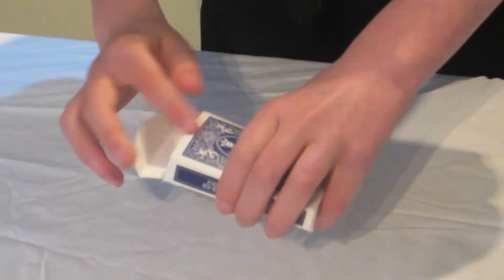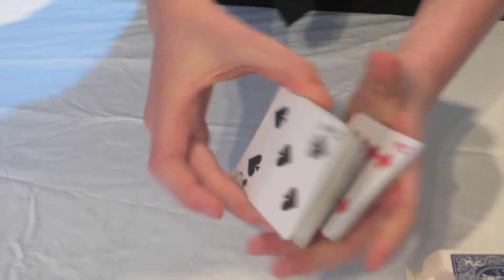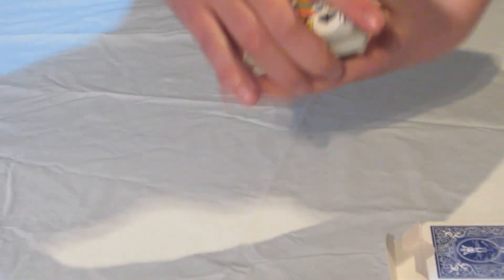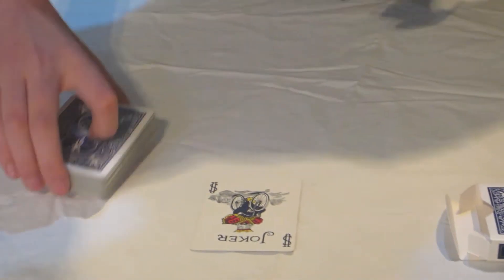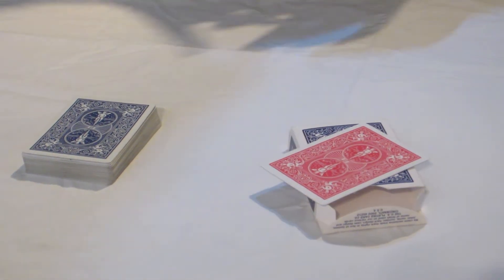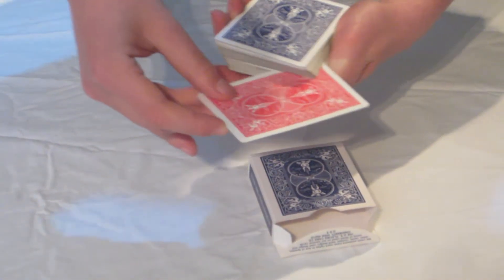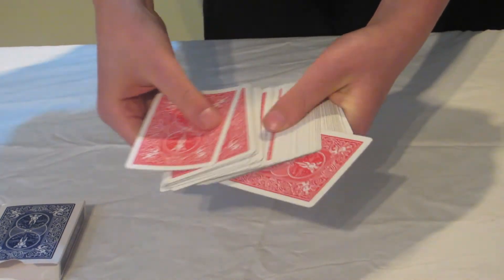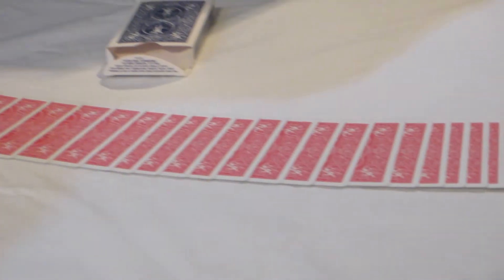Patrick - An amazing card trick!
My son Patrick- doing one of his magic tricks.